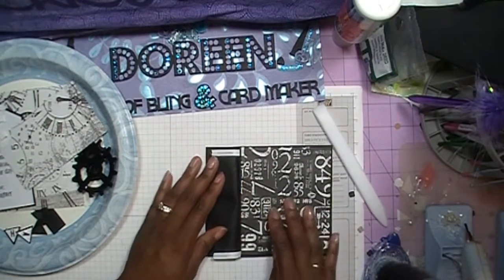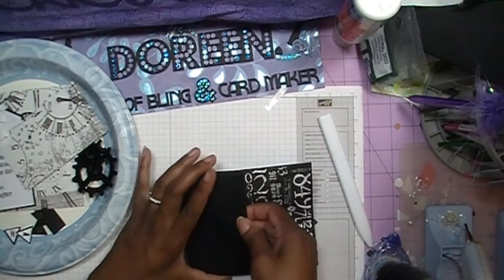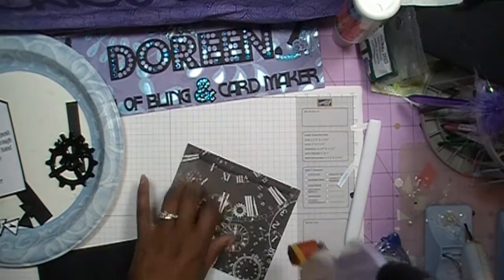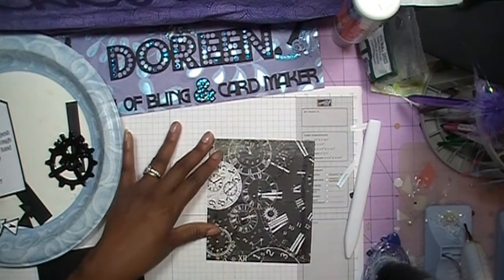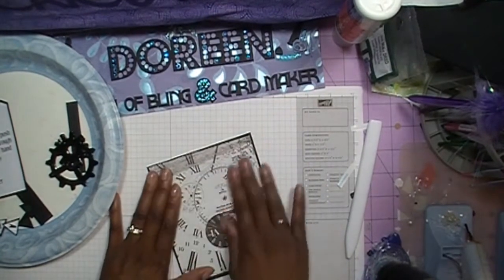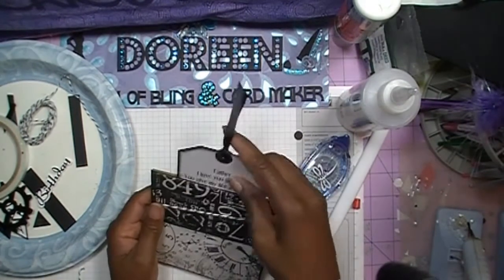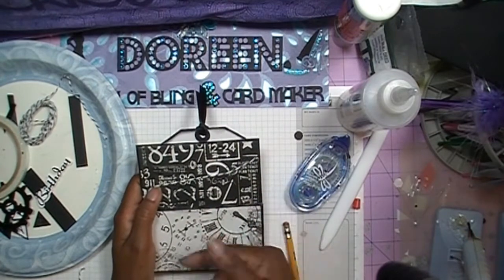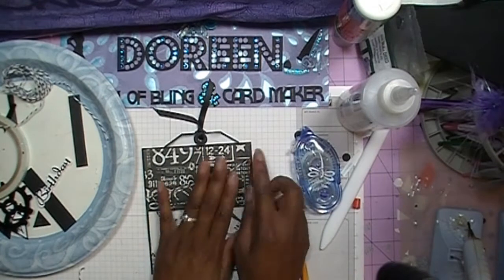Paper Bag Card Pt2 (how to put together)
This is part 2 of my Paper Bag card.  In this video we will be putting together our paper bag card.